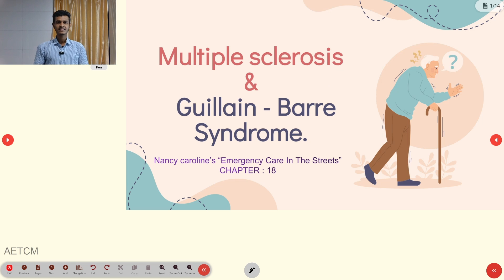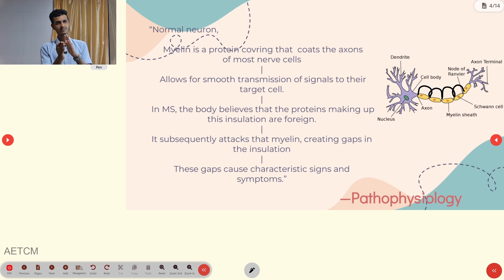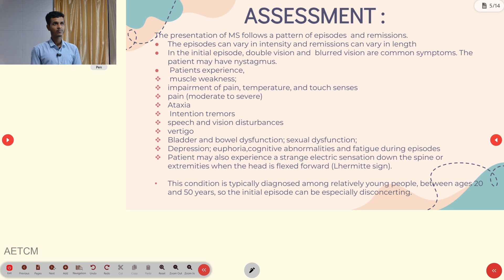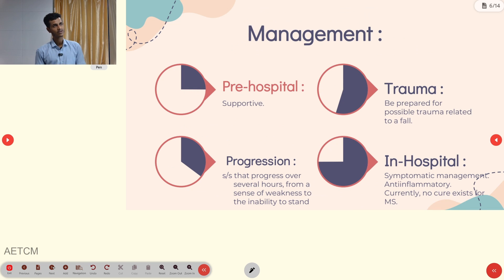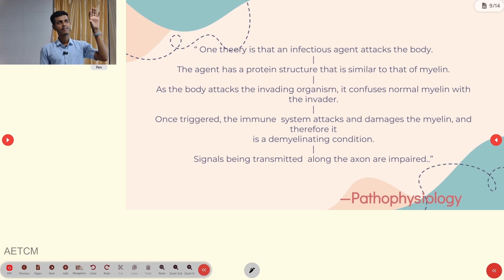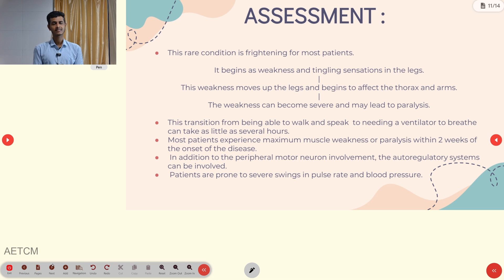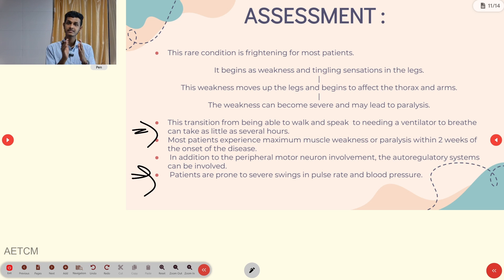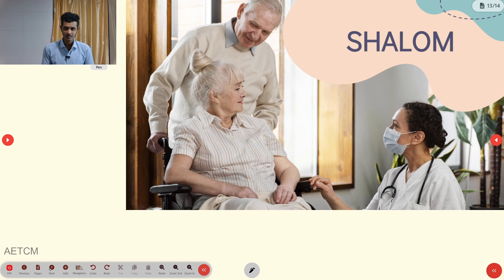Multiple sclerosis & Guillain Barré syndrome